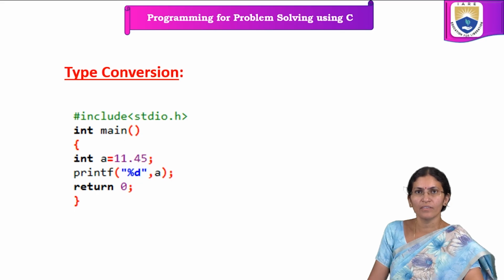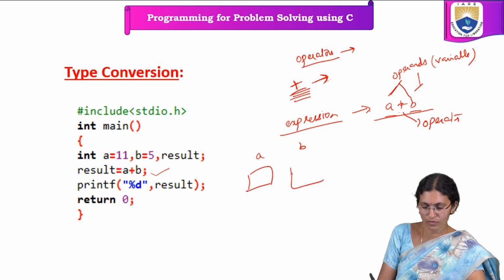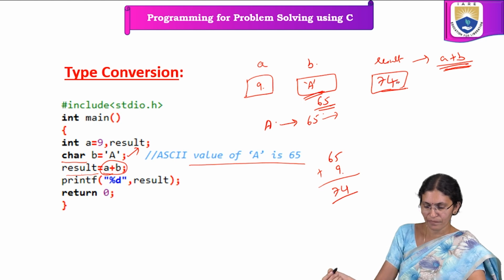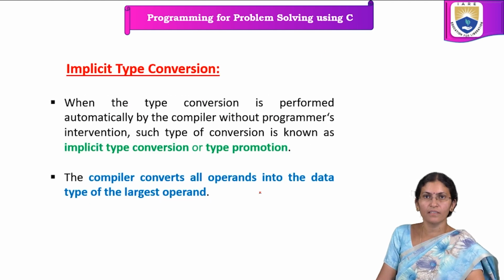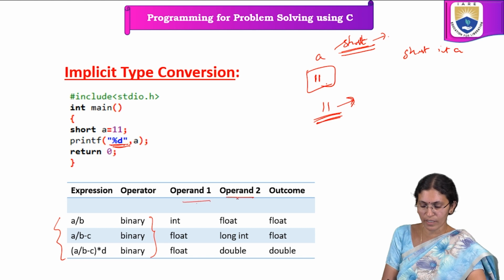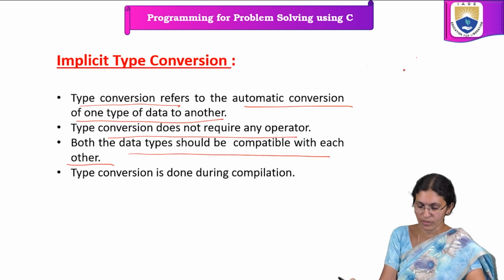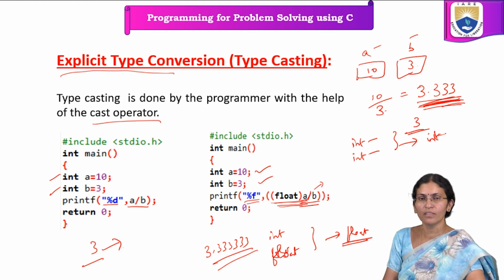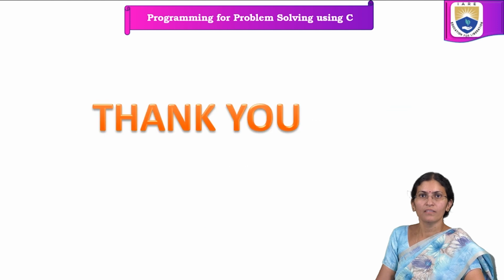Type Conversion and Type Casting in C by Dr. M Laxmidevi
Type Conversion and Type Casting in C by Dr. M Laxmidevi | IARE

Telangana, India.